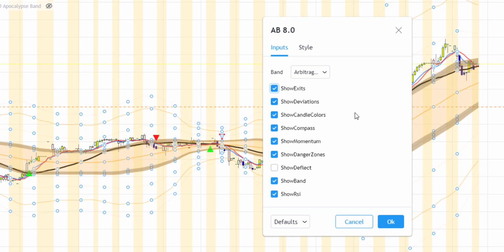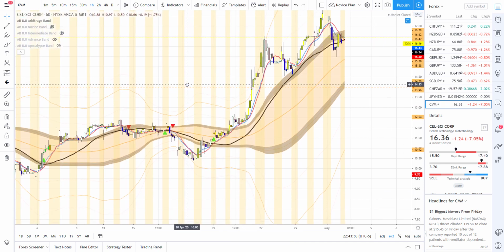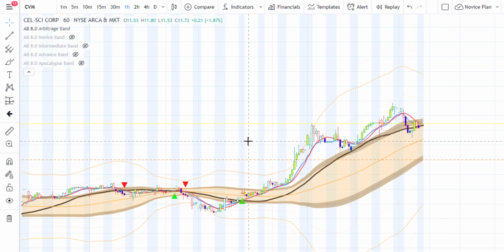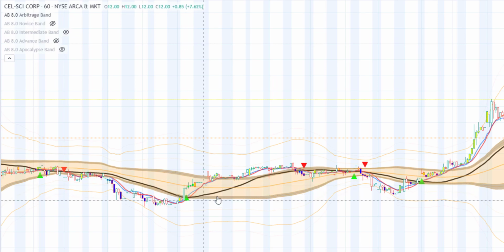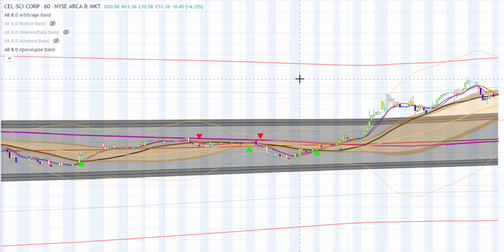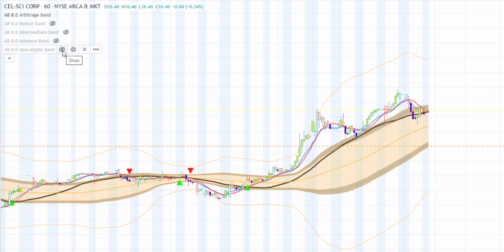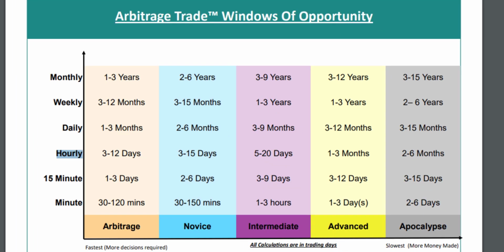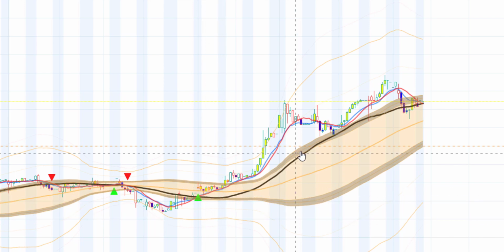Arbitrage Bands 201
This is the 201 course in learning about the Arbitrage Bands.
Make sure to watch the 101 course first.